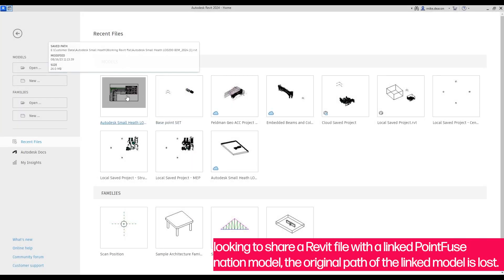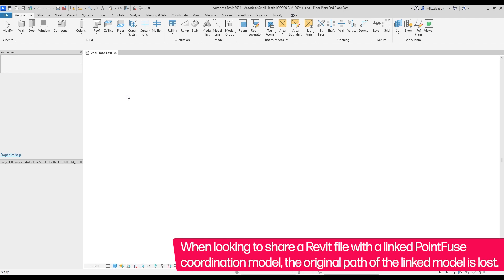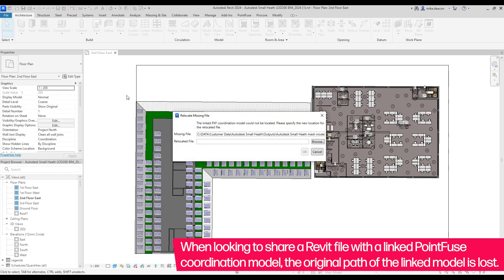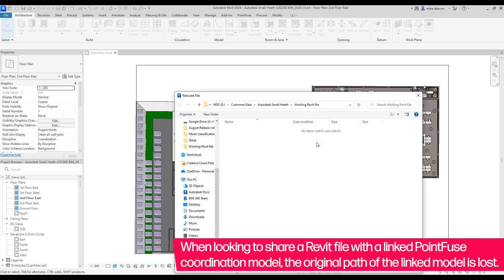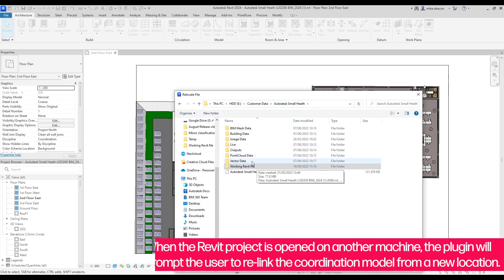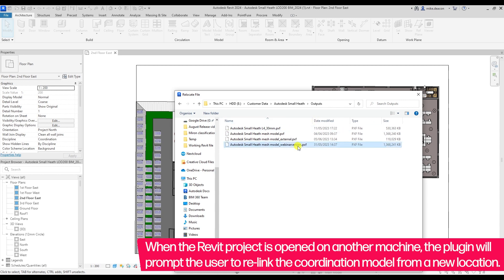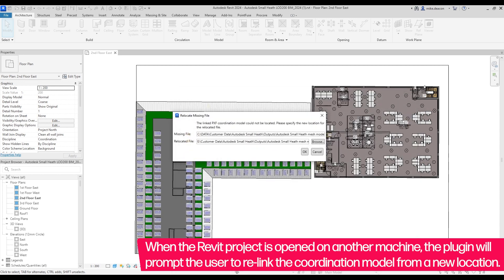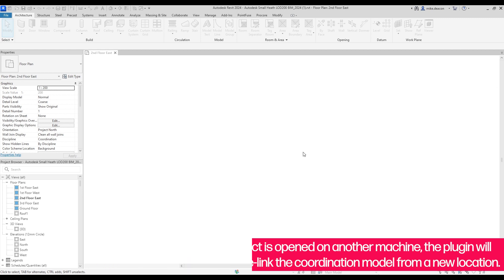Revit plugin - Relink lost PointFuse coordination model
The PointFuse for Revit plugin is a great alternative to the point cloud for viewing reality capture data within Revit. If your PointFuse mesh model link has been lost or changed, then the plugin allows you to reattach the reference on project start up. This helps with collaboration across multiple users.